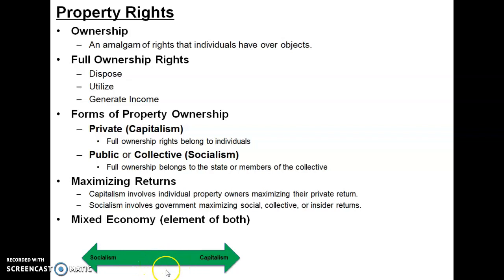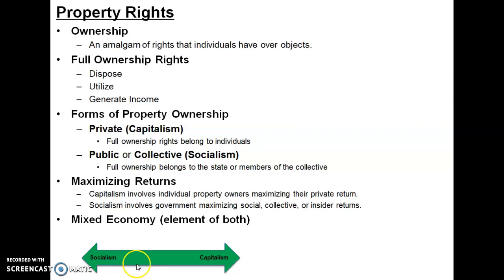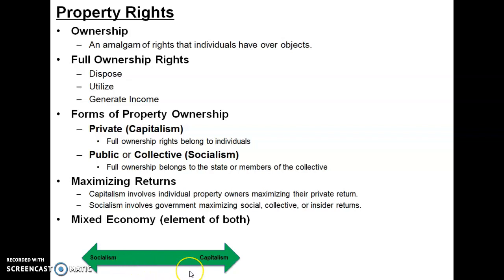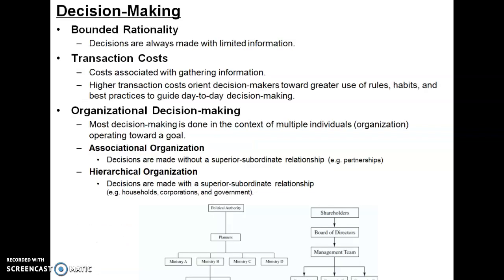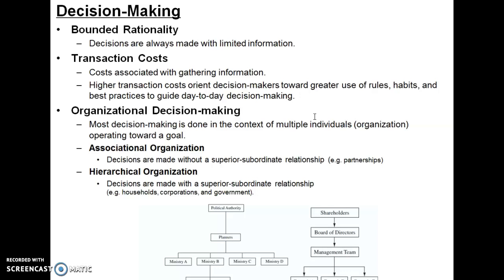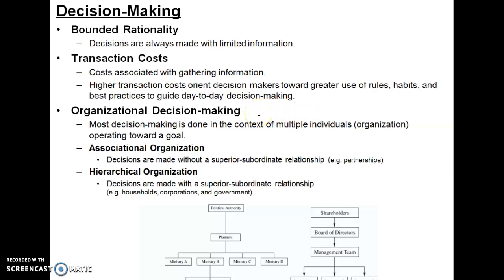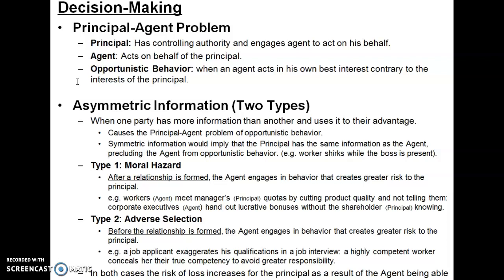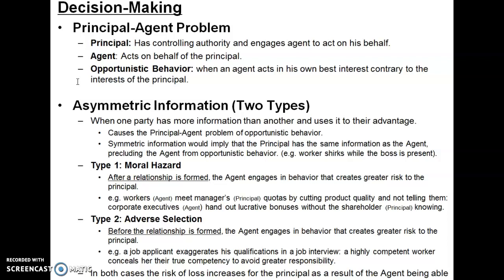Classifying Economic Systems-Part 2